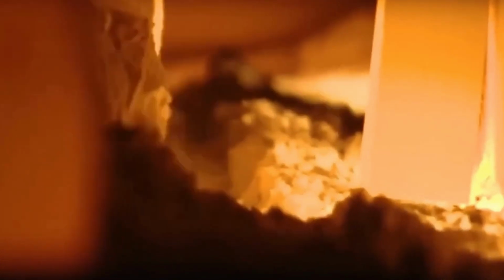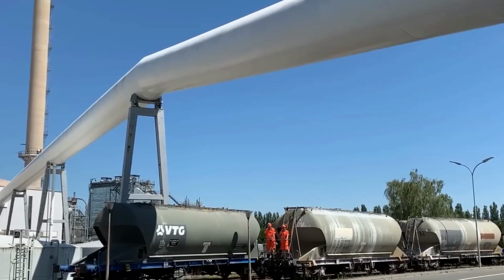Transforming Sand to Glass-How Is That Even Possible?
You might recognize the term "float glass" from windows and mirrors around your home, but have you ever wondered how it's made? This revolutionary process, developed in the 1950s, changed the glass industry forever. Float glass is known for its smooth, flawless surface and is used in everything from skyscrapers to smartphones. If you're curious about how molten glass transforms into the panes you see every day, today's video will walk you through the fascinating process on a large scale.